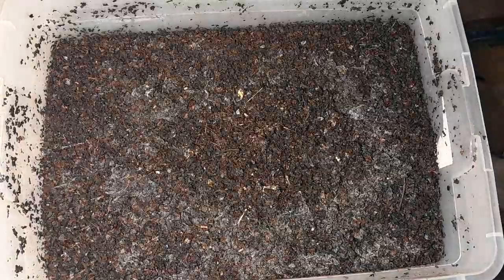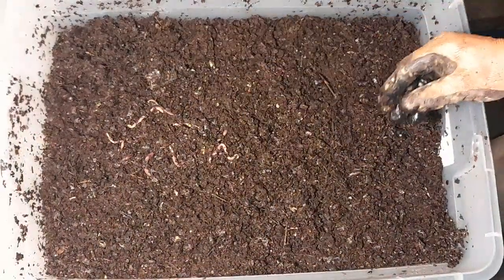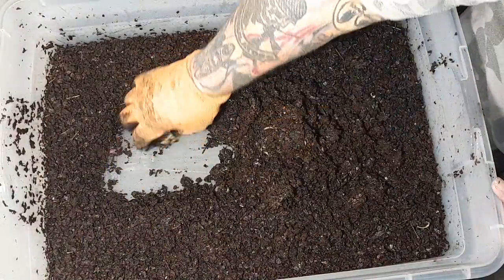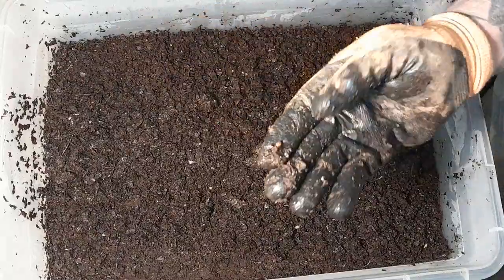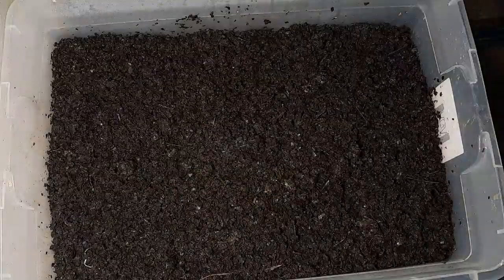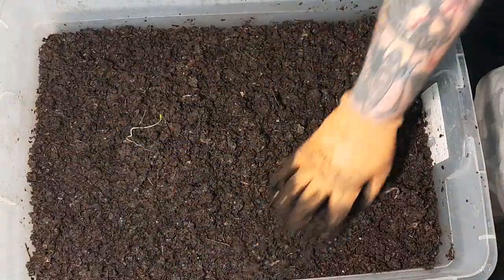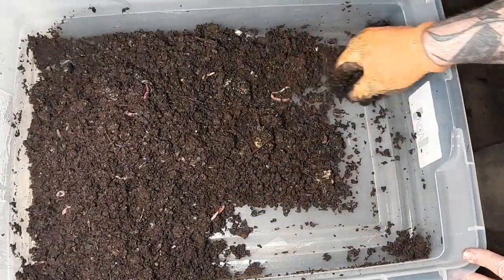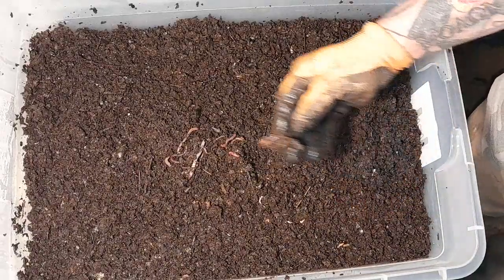The Secret To Get Rid Of Mold !!